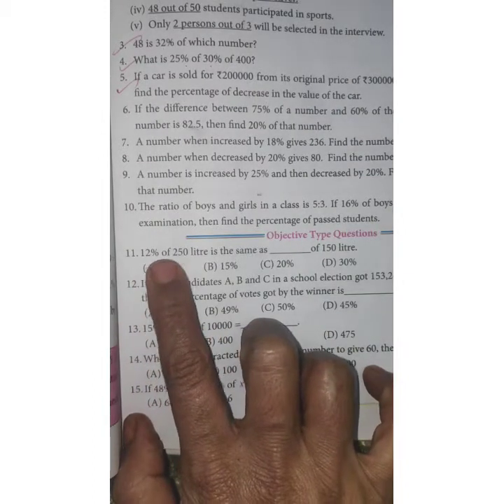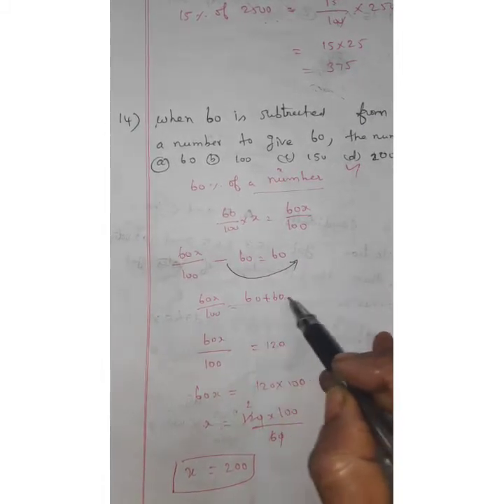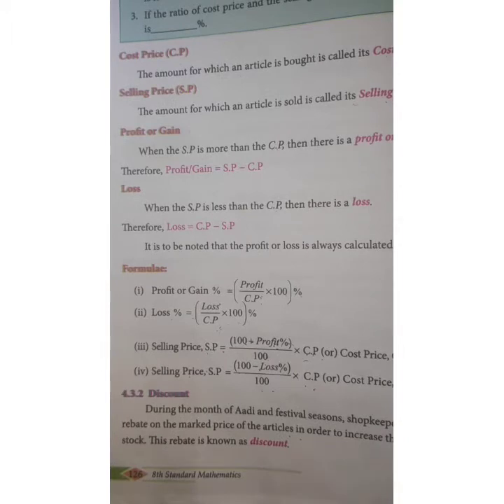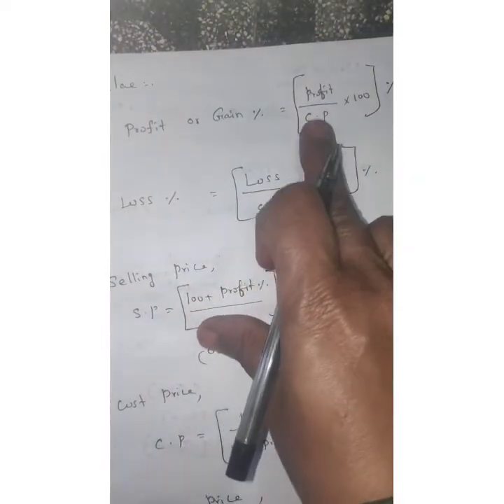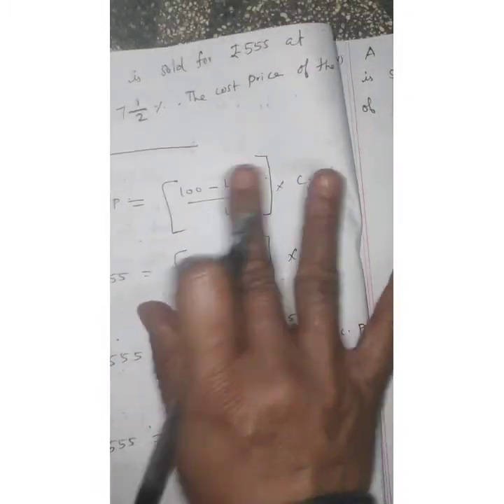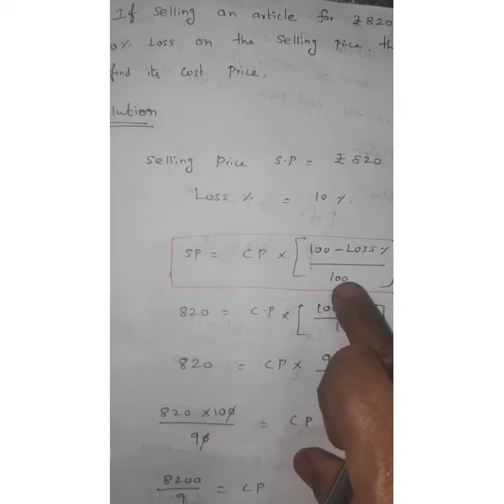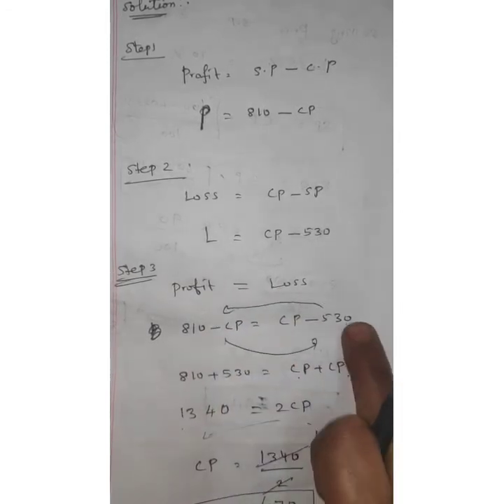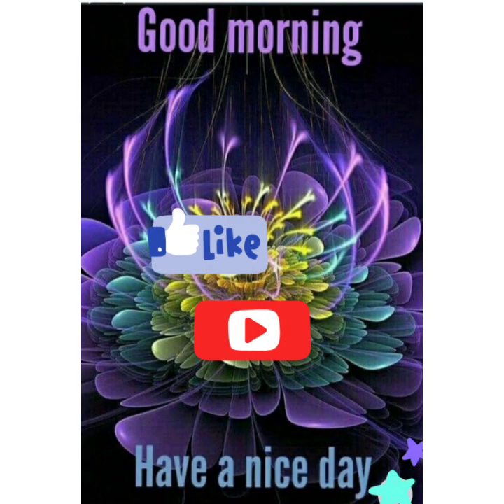VIII MATHEMATICS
💥EXERCISE 4.1 ( CHOOSE IT)